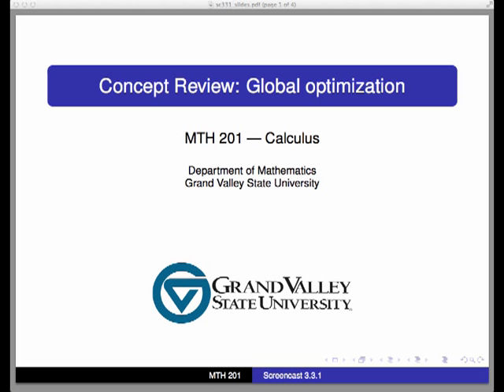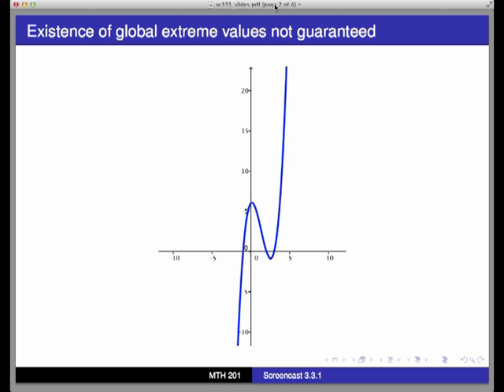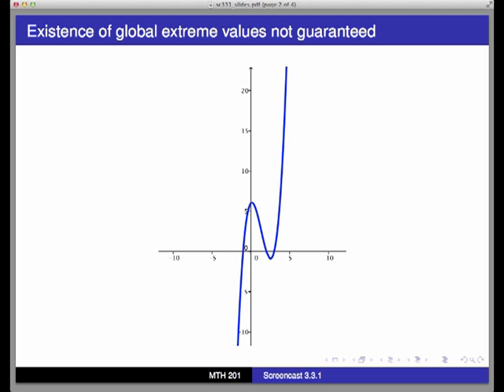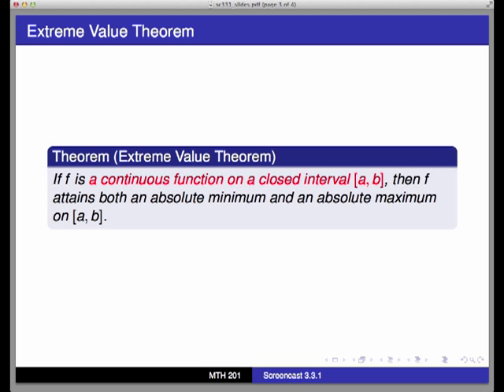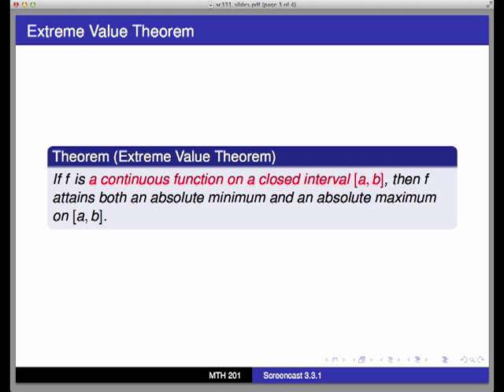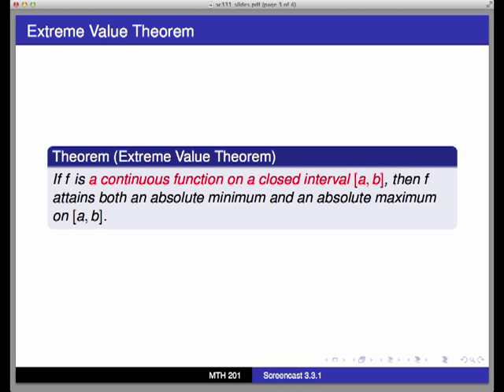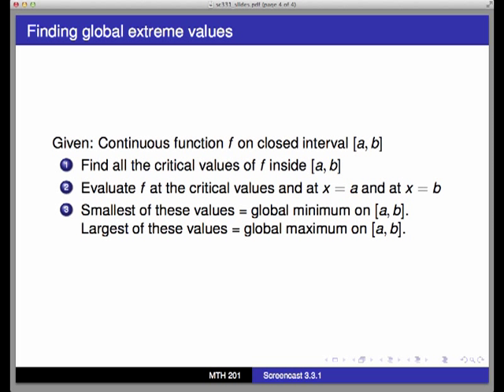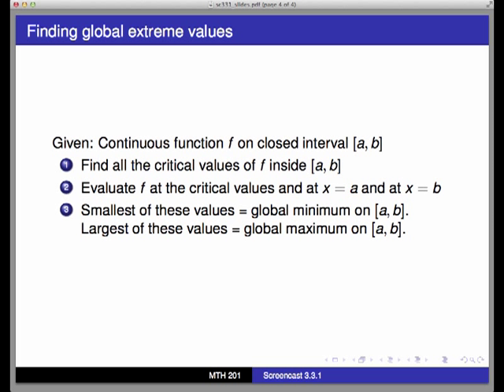Screencast 3.3.1: Quick review -- Global optimization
Overview of Section 3.3 in Active Calculus on the Extreme Value Theorem and finding global extreme values of a function.